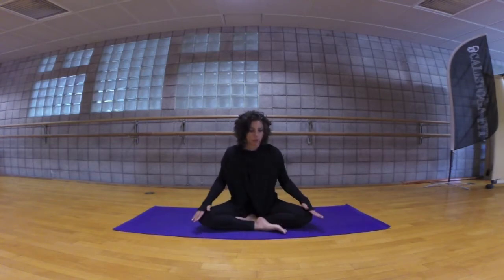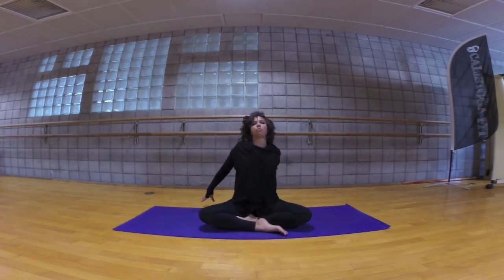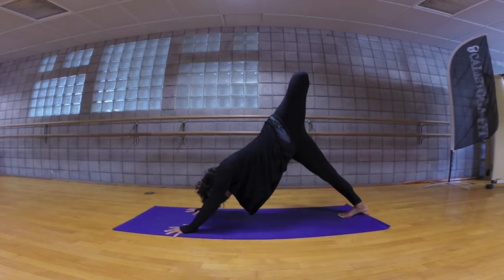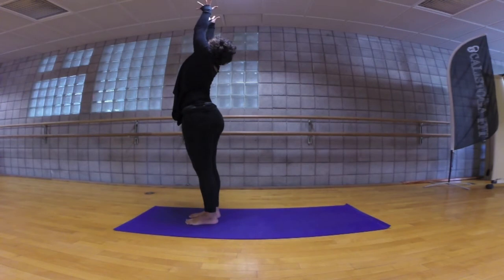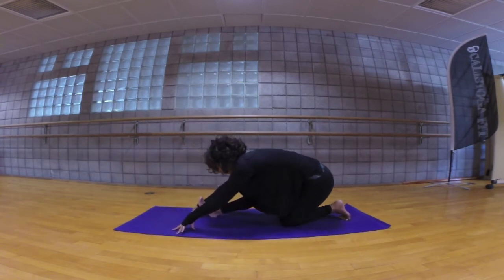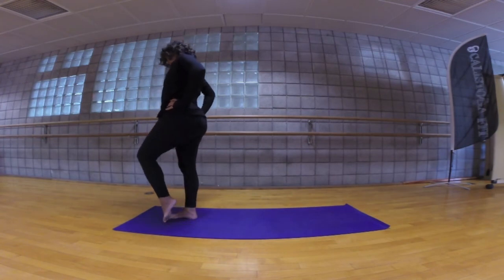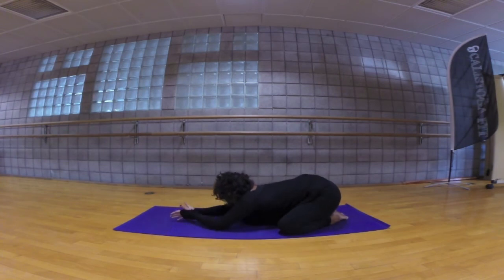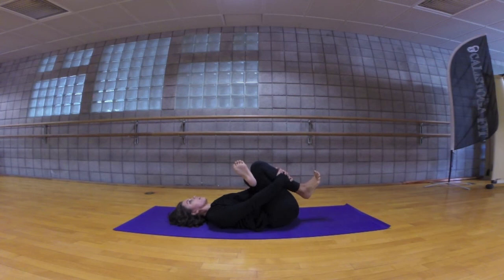Beginners Yoga with Shanti La Yoga